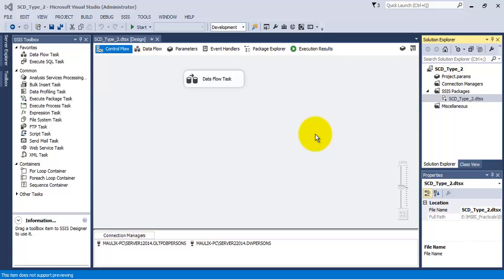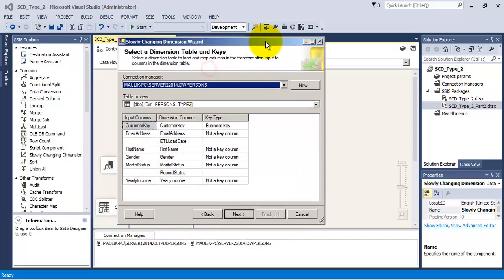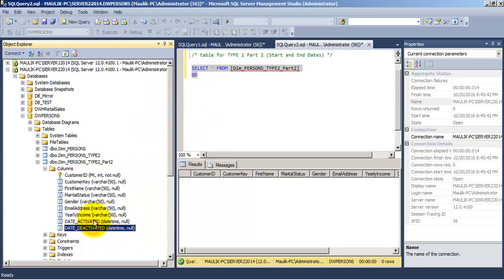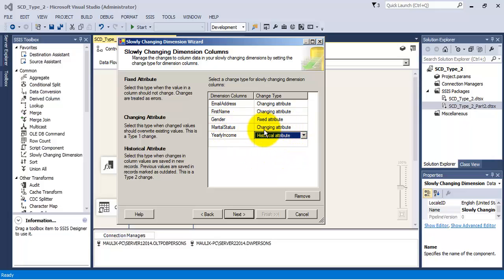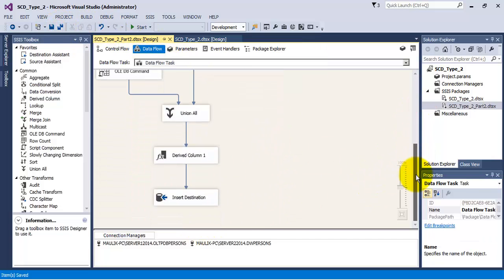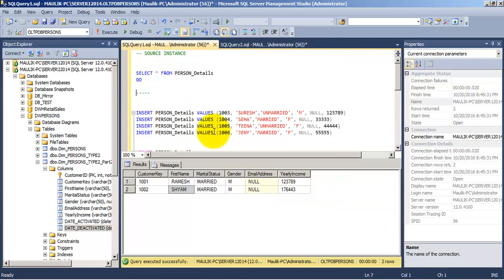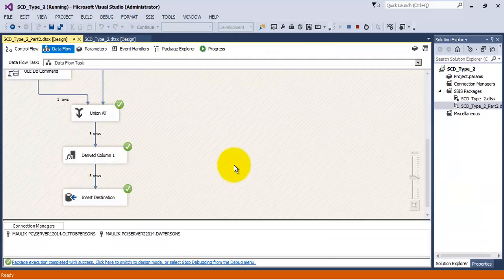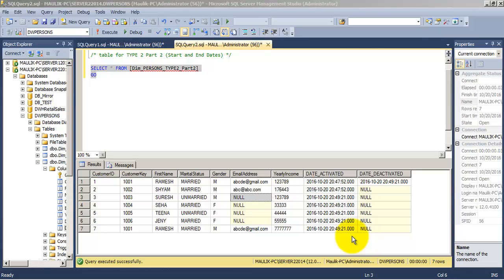MSBI - SSIS - SCD Transformation Type2 (Part 2)